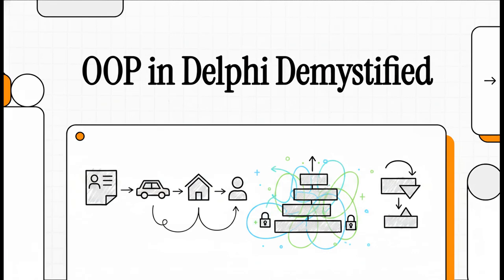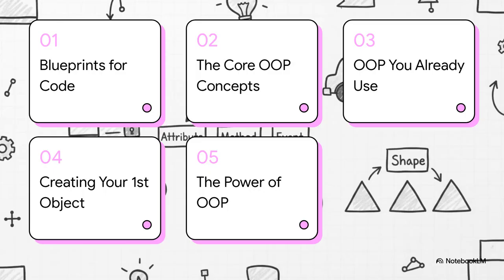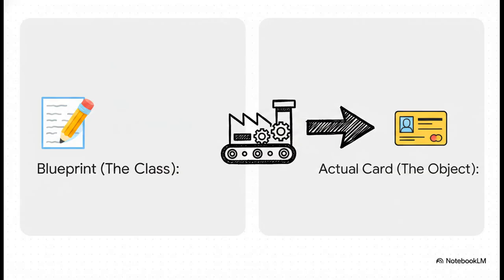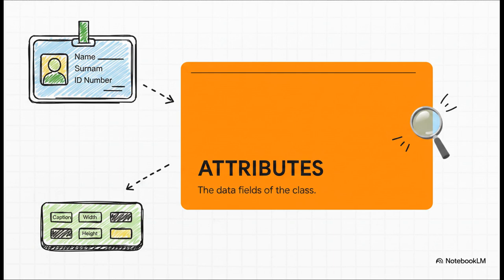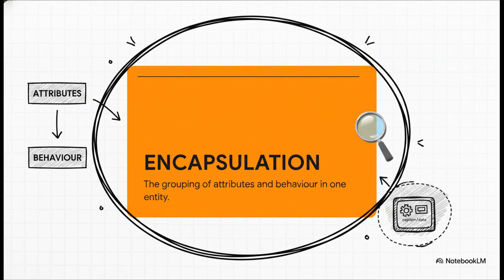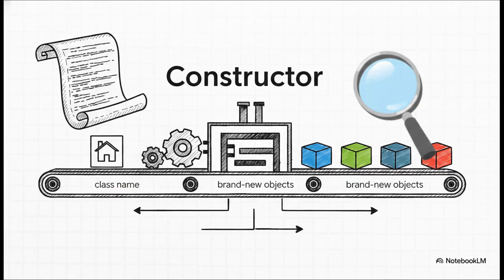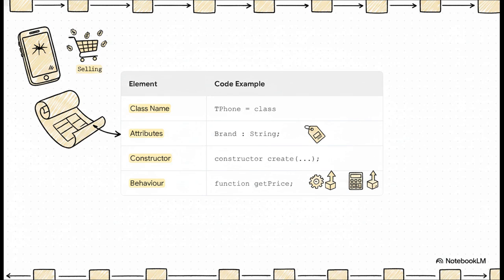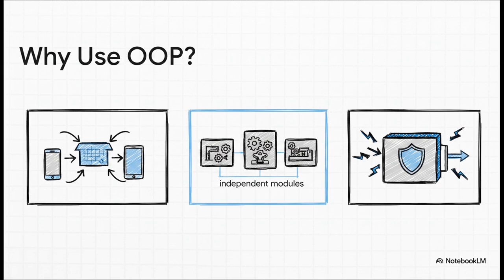OOP in Delphi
PAT
Information technology
Delphi programming
Delphi Coding
Grade 10
Grade 11
Grade 12
Delphi tutorials
Delphi Tips
Delphi Tricks
Learn Delphi
Delphi walkthroughs